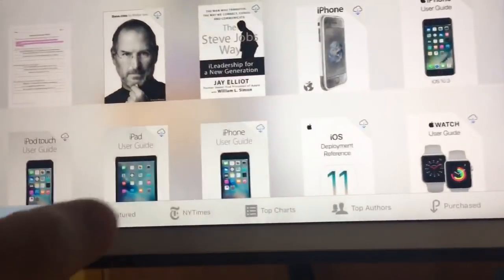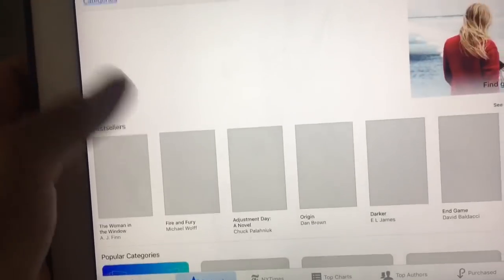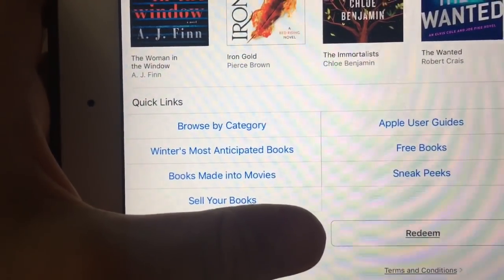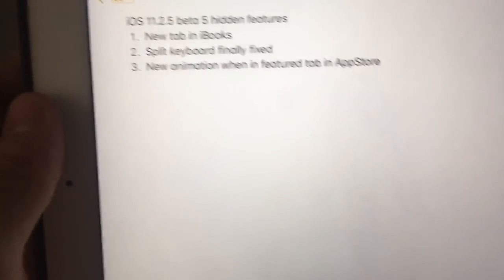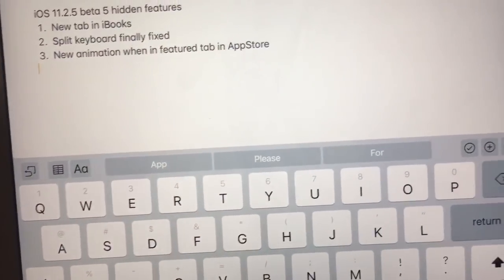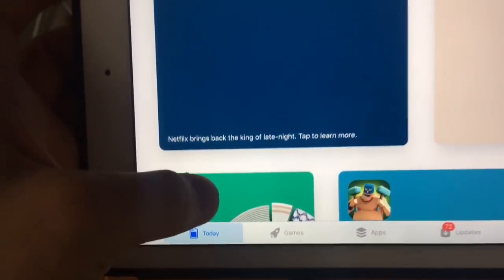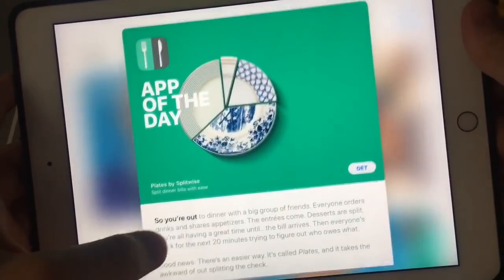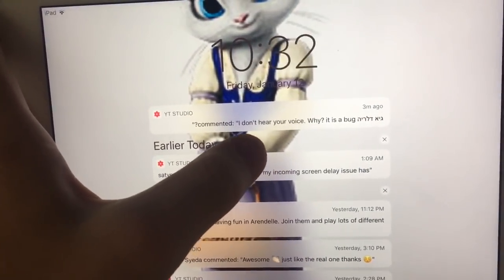3 new hidden features in iOS 11.2.5 beta 5